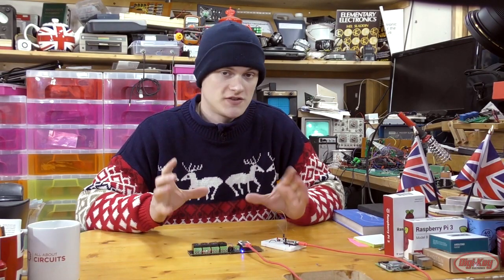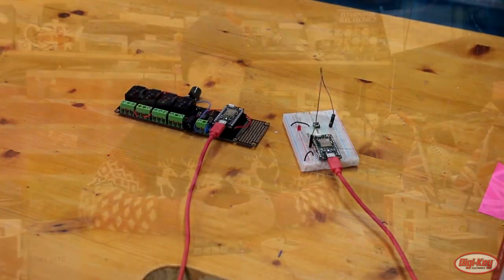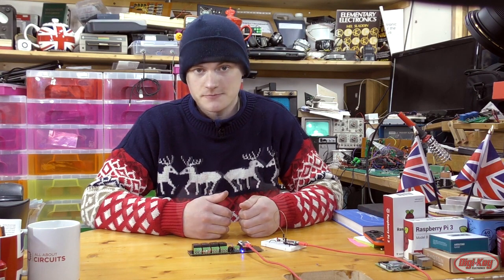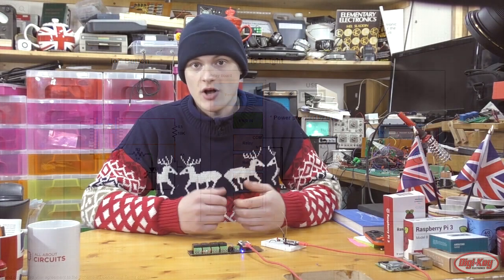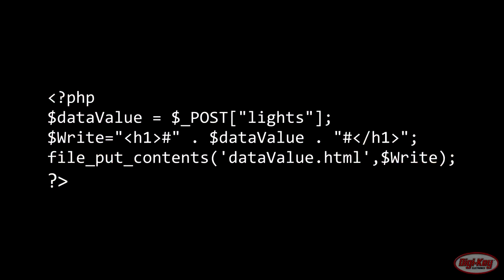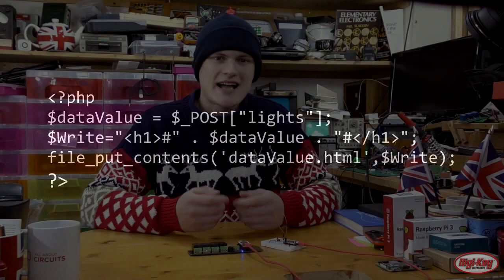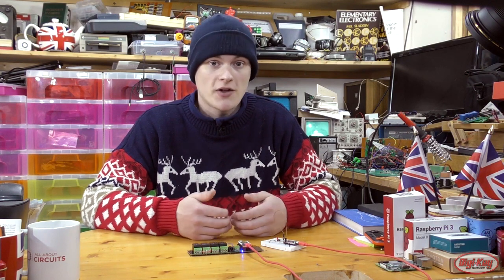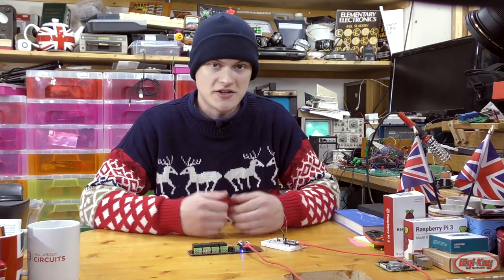How to use an HTTP POST request to create an IoT controlled light – Maker.io | Digi-Key Electronics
In this video, Robin shows how to use two Particle Photons and open source html to send a POST request that toggles an IoT light control circuit.